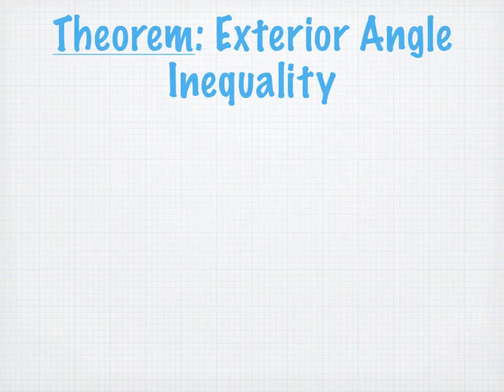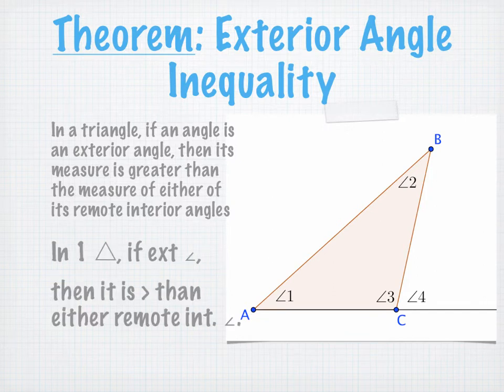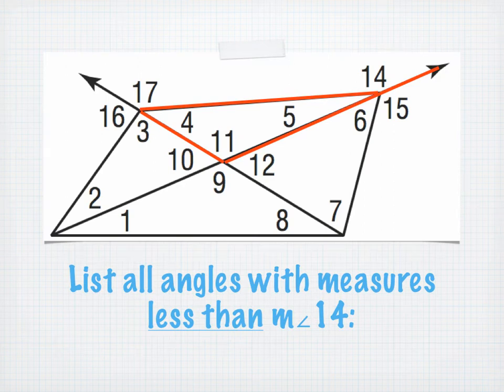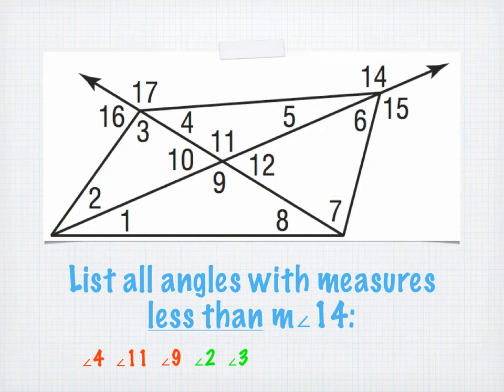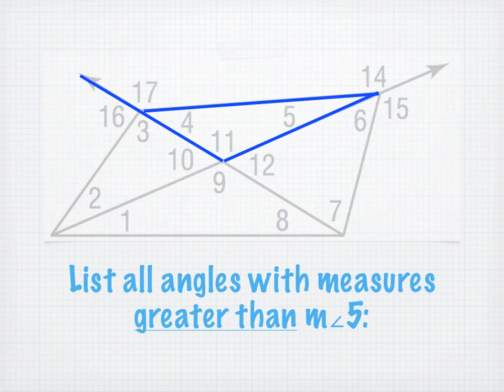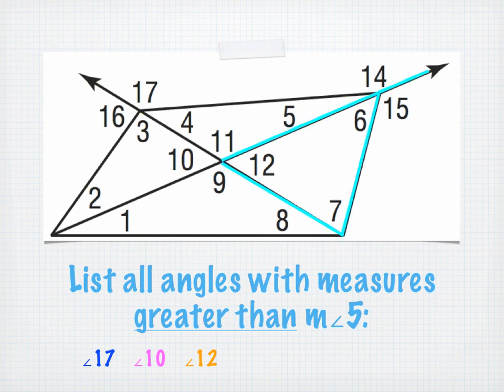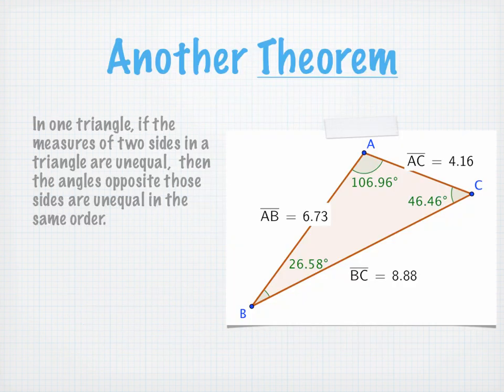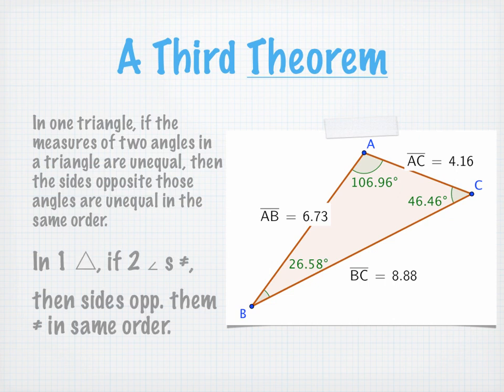5.2 Inequalities and Triangles